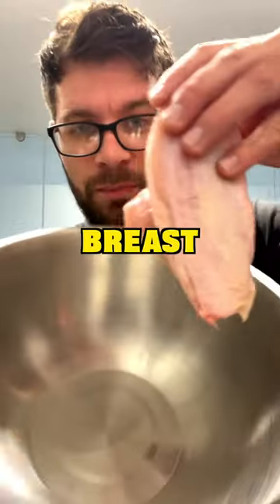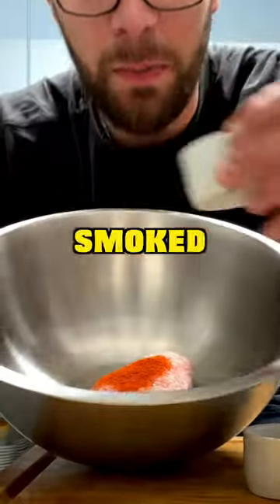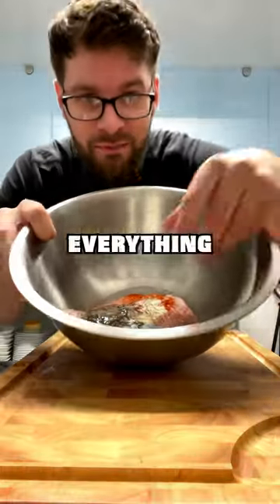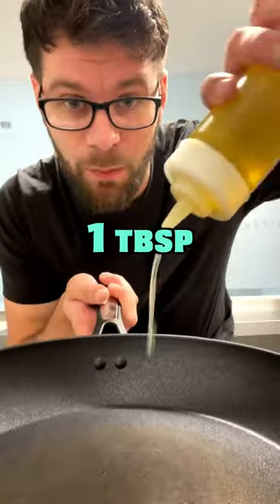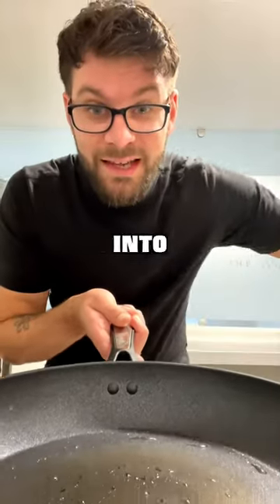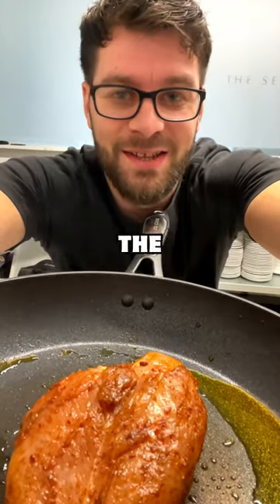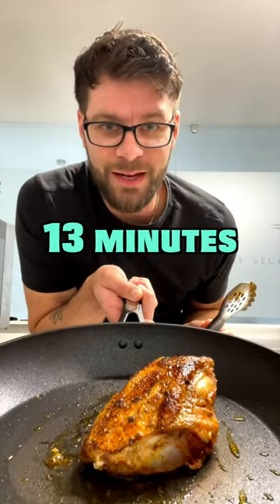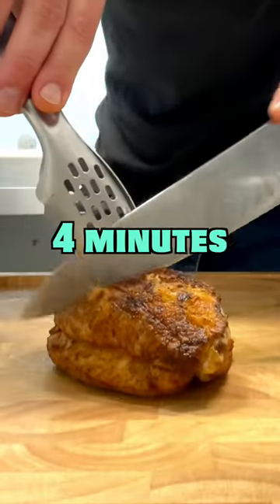How to Cook Perfect Juicy Chicken Breast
1 x Chicken Breast
1 tsp x Olive Oil
1/2 tsp x Garlic Powder
1/2 tsp x Smoked Paprika
1 tsp x Sea Salt Flakes
1 tsp x Black Pepper
1 tbsp x Olive Oil (for frying)

1. Place the chicken breast into a mixing bowl.

2. Add 1 tsp of olive oil, 1/2 tsp of smoked paprika, 1/2 tsp of garlic powder, 1 tsp of sea salt flakes and 1 tsp of black pepper.

3. Give everything a good mix around with your hands until everything is fully coated.

4. Place a pan over high heat and add in 1 tbsp of olive oil. Place the chicken breast into the pan skin side down, laying away from you. Sear for 2.5 minutes or until the skin is crisp.

5. Turn over and place in a preheated oven at 200°C for 13 minutes or until it reaches an internal temperature of 72°C.

6. Take from the pan and allow to rest for 4 minutes before slicing.